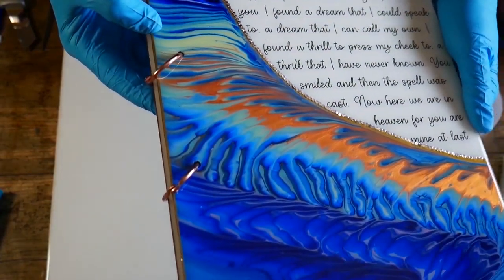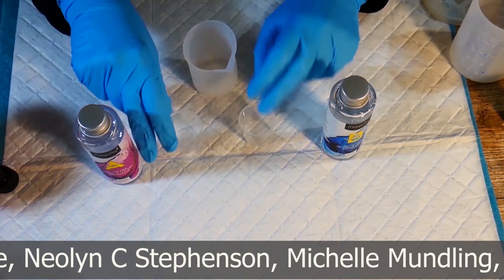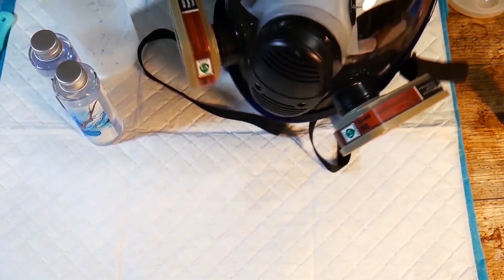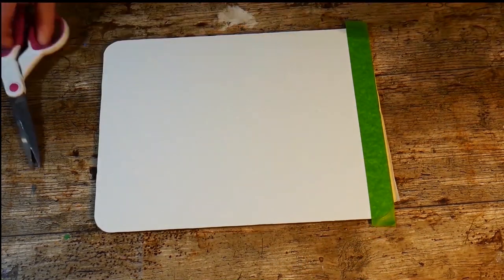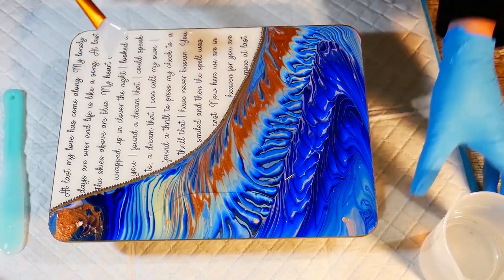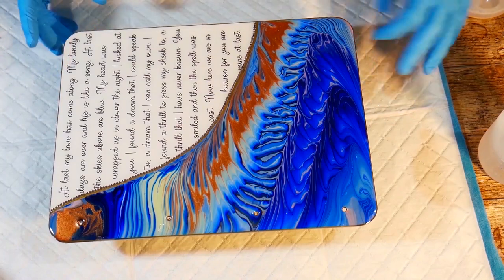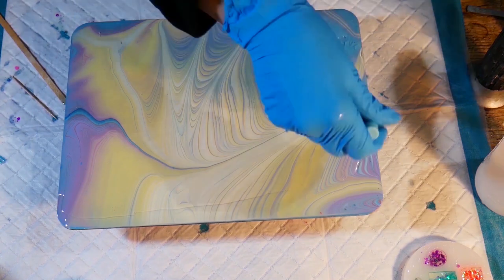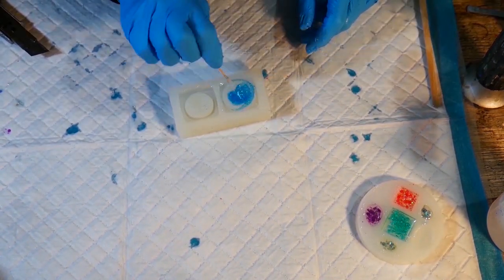How to add an Epoxy Resin Top Coat - For Beginners - A Magicfly Resin Review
In today’s video you will see a simple demonstration of how to coat a flat object with epoxy resin. You will also see me reviewing Magicfly epoxy resin. This video was made with beginners in mind so if you are not a beginner there may be more detail than you require!

Product links:
Magicfly Epoxy Resin: